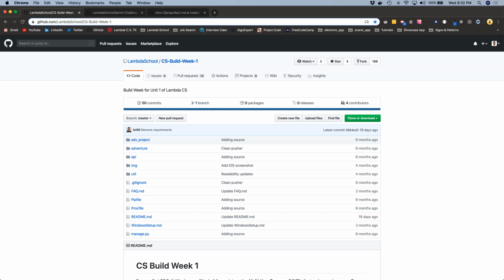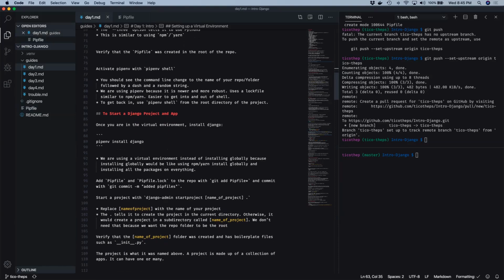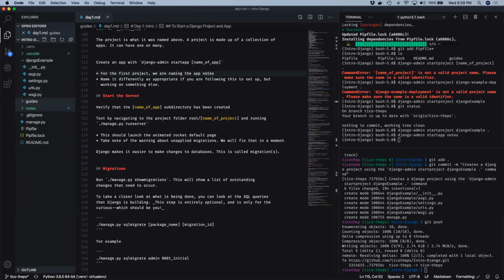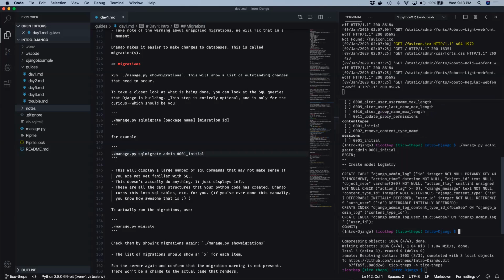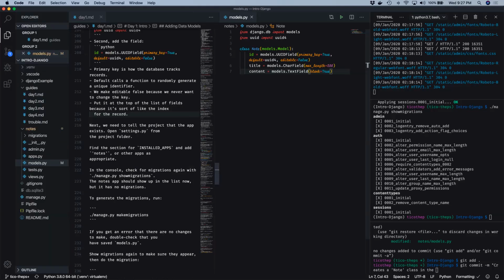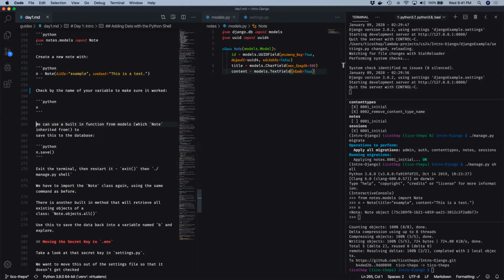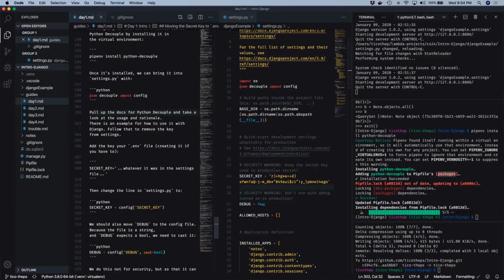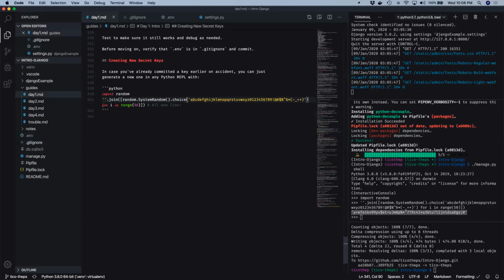Intro-Django: Day 1 Tutorial